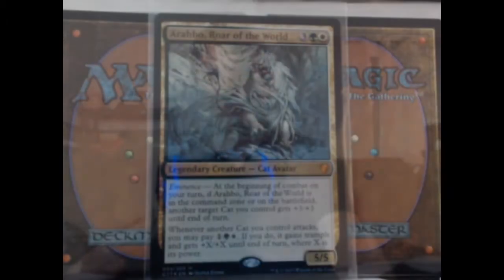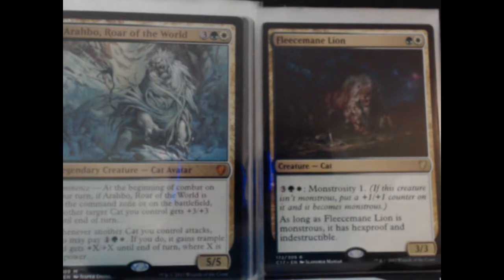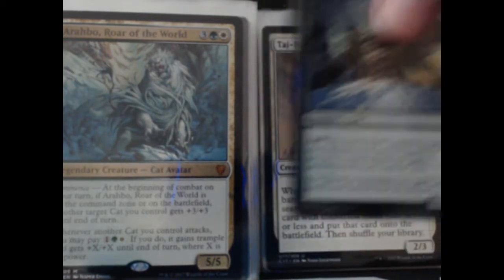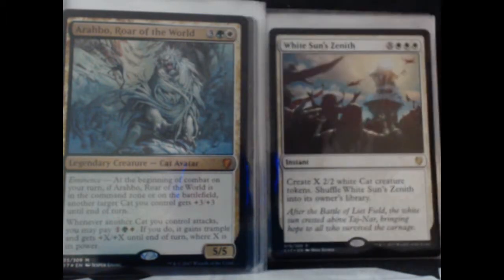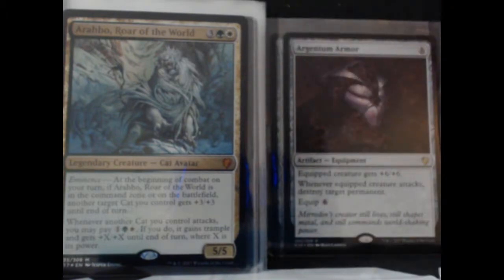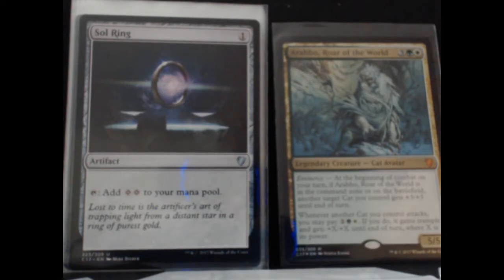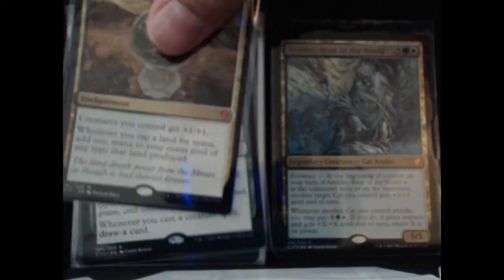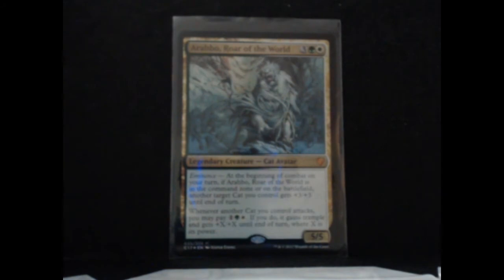Arabho, Roar Of The Wild - Capital G's EDH Deck List #5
Commander 2017 brings us Cat Tribal. With a few small changes, I bring you Cat Voltron Lite.

A lot of stock is put into Arahbo's Eminence trigger, which gives one of your cats a +3/+3 boost during the attack step. Combining this with low cost cats and powerful equipment results in giant cats smacking your opponents around. Lifelink is also very prominent in this deck, nullifying the counterattack before it even happens.